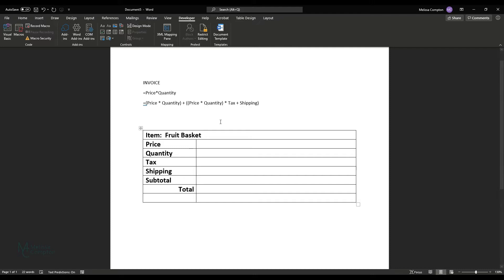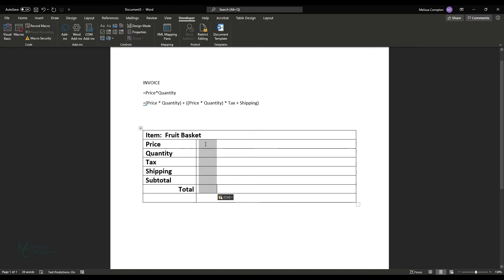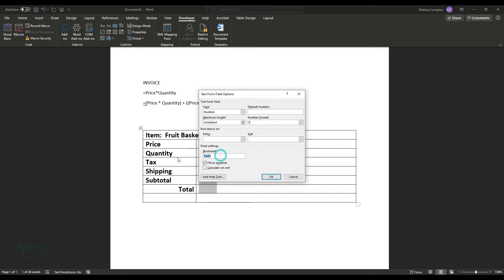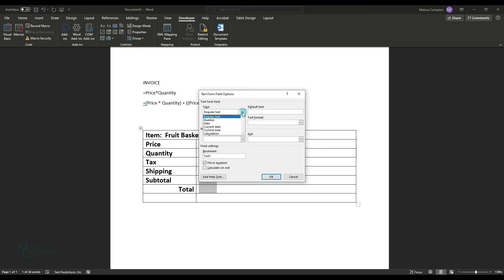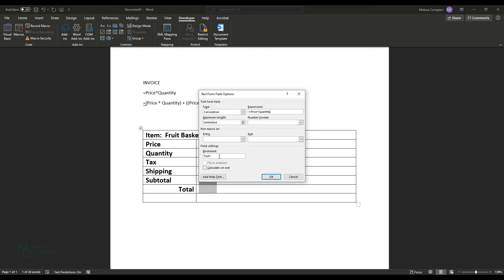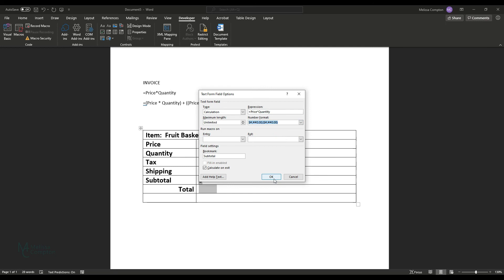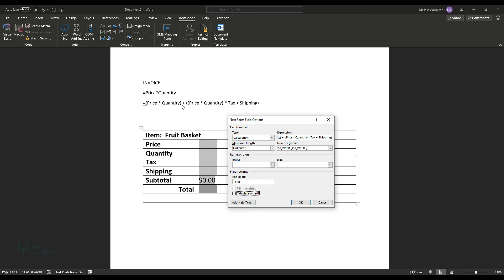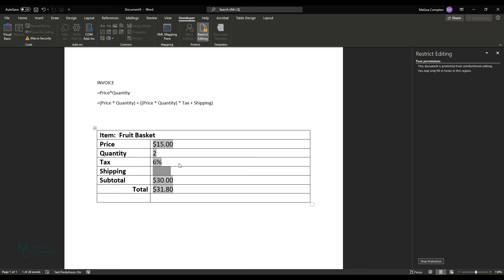How to calculate form fields in Word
​In this tutorial you’ll learn how to calculate form fields in Word.  This comes in handy when working with invoices or other forms that require calculations.